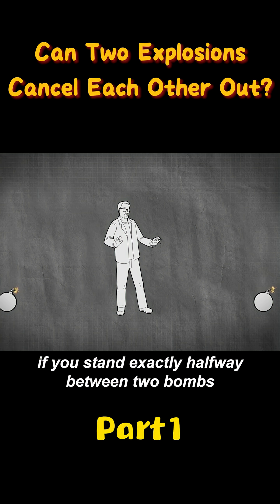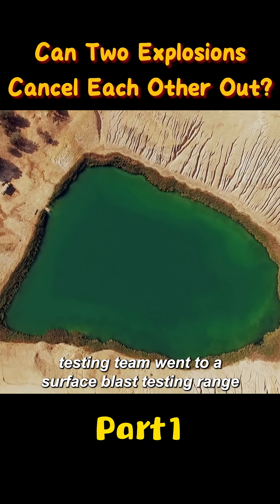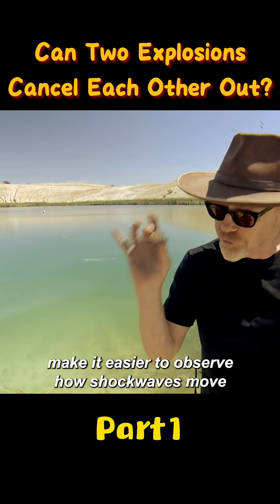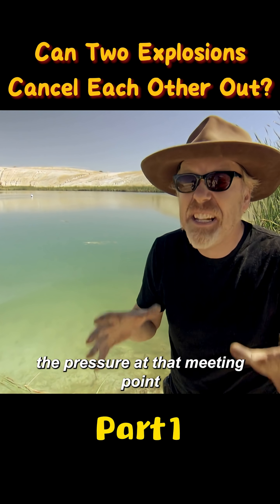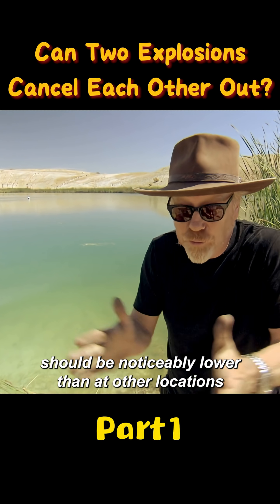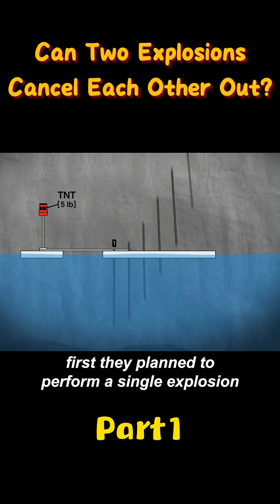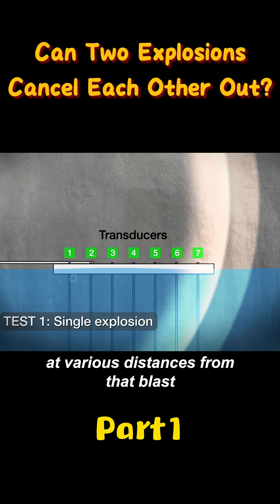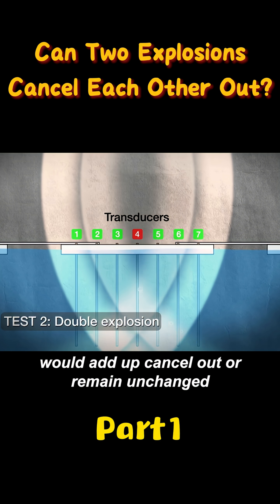Part1.Can Two Explosions Cancel Each Other Out?